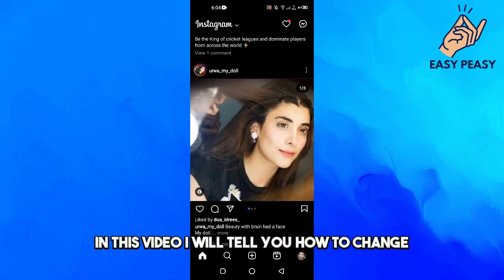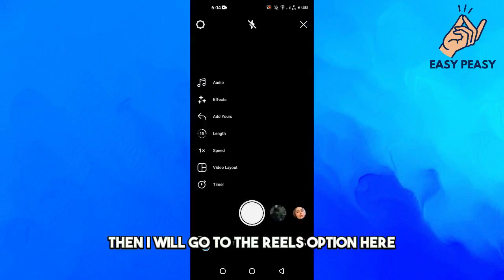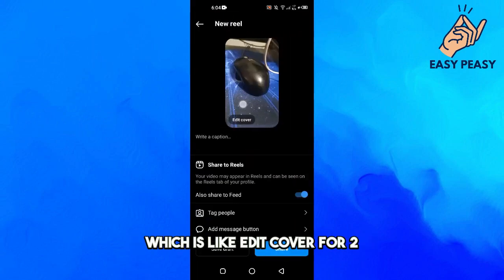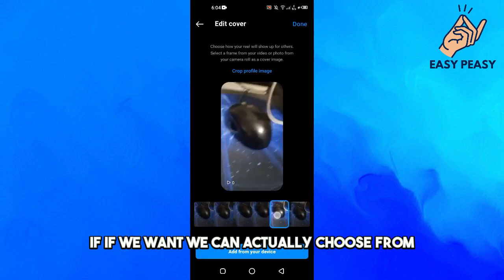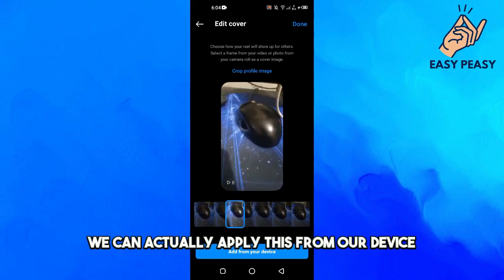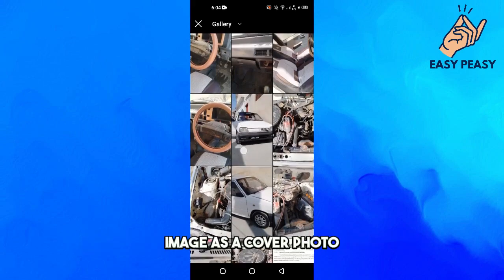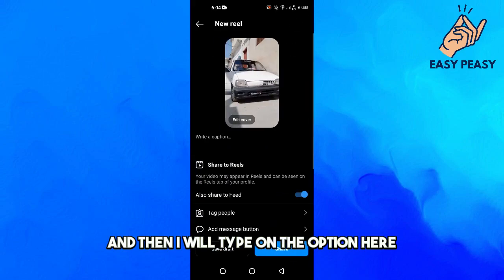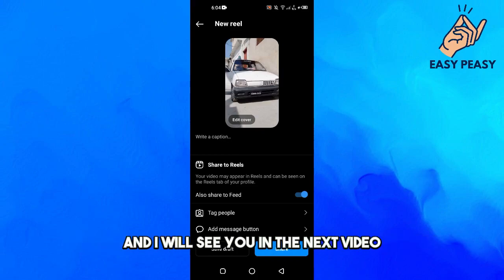How to Change Cover Photo of Instagram Reel (2023)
Want to customize the cover photo of your Instagram Reel? In this tutorial, we'll show you how to change the cover photo of your Instagram Reel. With just a few simple steps, you can choose a new thumbnail to represent your Reel and make it more appealing to your audience. We'll walk you through the process of selecting a new cover photo from your Reel, as well as choosing a custom image from your camera roll.

Whether you're looking to create a cohesive aesthetic or want to feature a specific moment from your Reel, changing the cover photo can make a big difference. So, don't miss out on this simple yet effective way to enhance your Instagram content. Watch this tutorial and start customizing your Reel cover photos today!